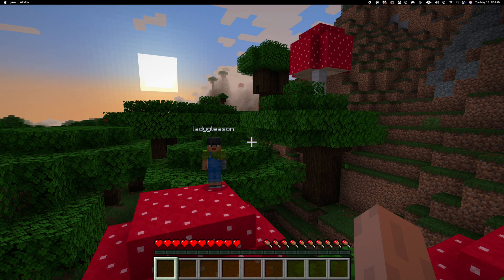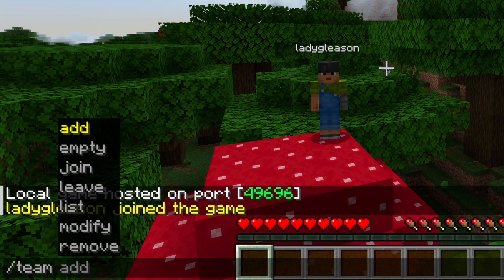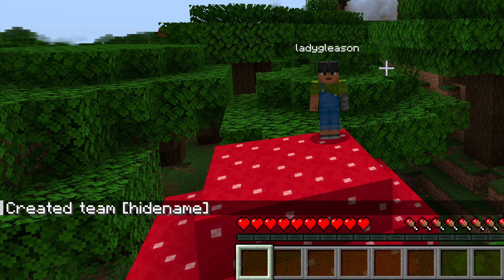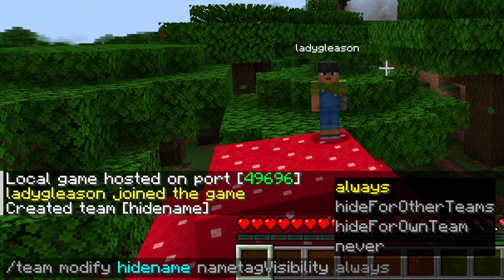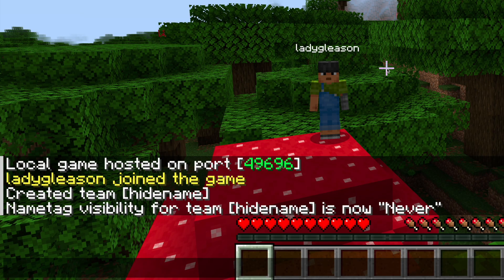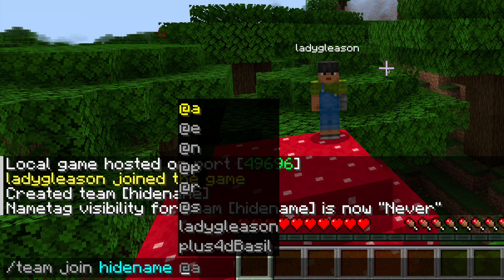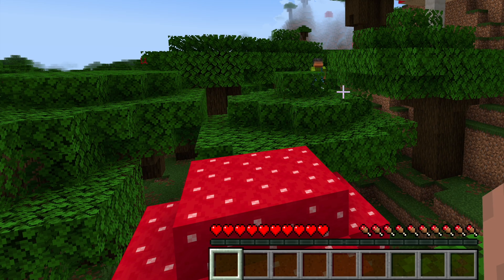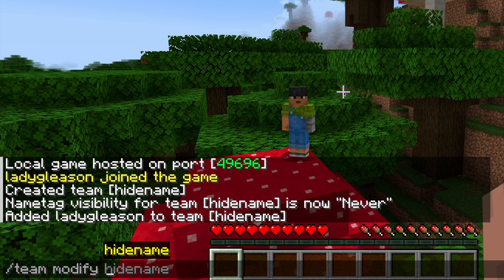How To Hide Player Names in Minecraft Java Edition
A short video detailing how to Hide Player NameTags in Minecraft Java. This is perfect for hide and seek, or if you need to sneak away and build something in secret so it doesn't get found and destroyed. I hope you find this video helpful! Thanks!

PRESS "T" to Open Command Line during gameplay

Input: /team add [examplename] (this creates a team)

Input: /team modify examplename nametagVisibility never (this hides nametag for team members)

Input: /team join examplename [playername or @a] (this adds a player or all players to the team).

MY COMPUTER SETUP:

2022 Mac Studio M1 Max
(1TB SSD, 32GB RAM, 32 Core GPU)

Samsung T7 External SSD (for video, audio and backup storage)

32" Philips 4k Monitor:

USB C Hub by Anker:

MY AUDIO GEAR:

Universal Audio Apollo Solo Thunderbolt 3 Interface: